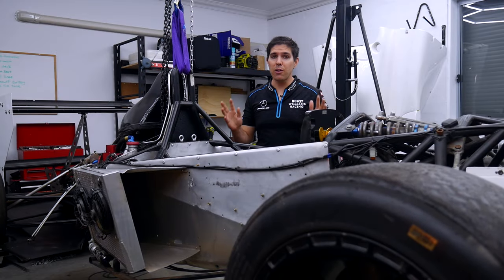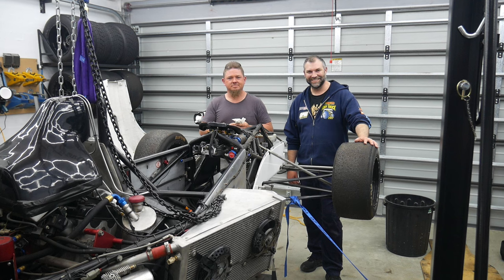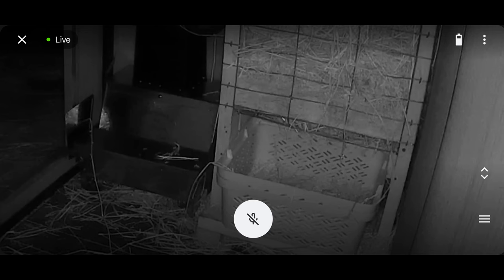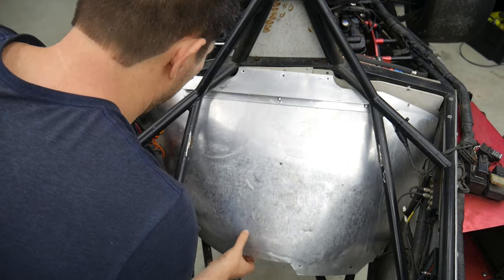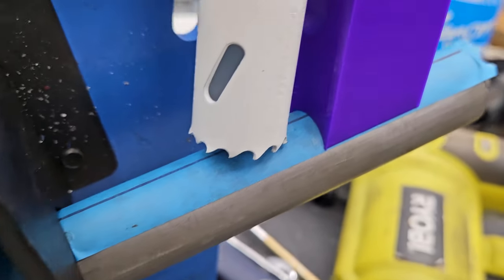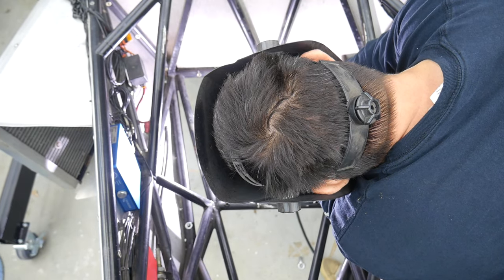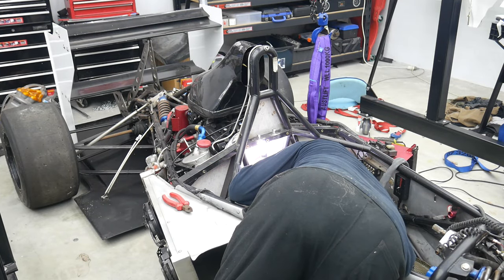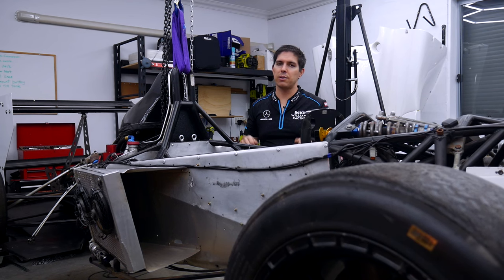Cutting and welding the chassis to fit the new harness - finally!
It’s been around five months but I finally have a new instalment in my project. Life really got in the way for a while, but now I’m back working on the car properly again. In this video, I work through the planning and fabrication for installing the correct size bushings for the new harness eyelets. This is a major step in getting the car to spec so it can be logbooked with Motorsport Australia.

Welding in hard to reach positions inside a car is not fun.

0:00 Introduction

0:43 What needs doing

1:26 Brains trust planning and delays

4:26 The harness plan

5:04 Cutting bores for the harness bushings

6:32 Fabricating the new chassis piece

8:24 The fun of welding inside a race car

11:11 Painting and test harness fitment

12:06 Conclusion